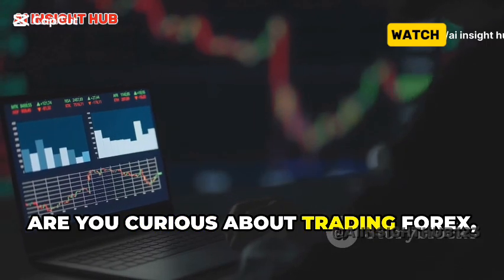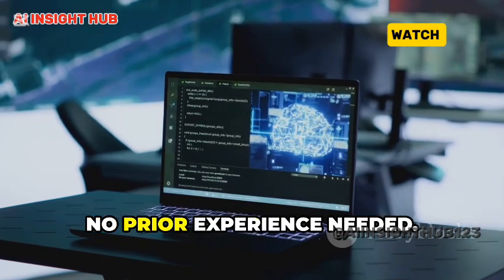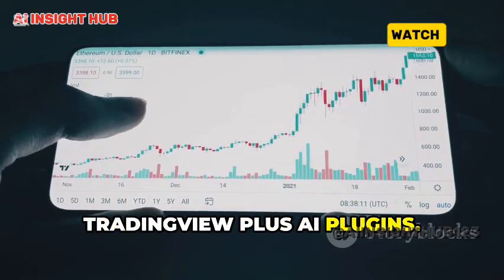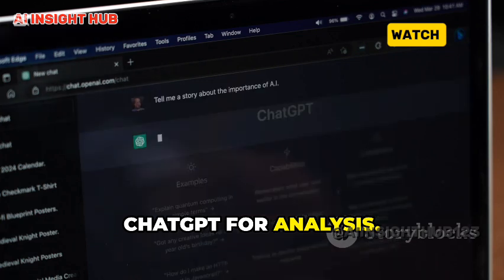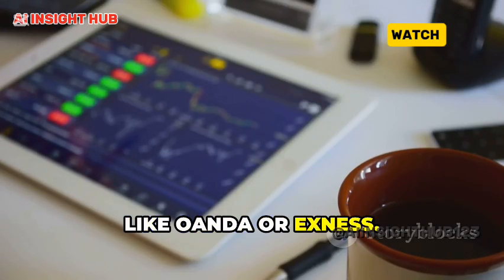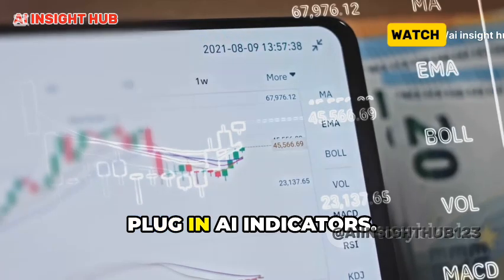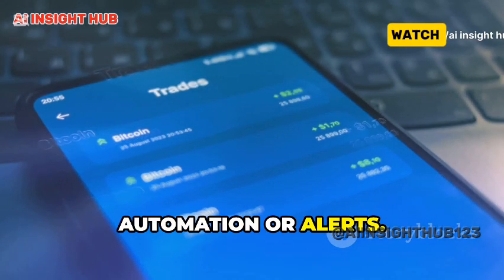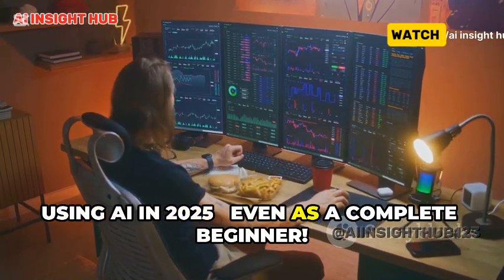How to Trade Forex Using AI in 2025 (Beginner’s Guide)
Want to learn how to trade forex using AI in 2025?

This beginner-friendly guide shows you exactly how artificial intelligence is transforming forex trading — and how you can get started with ZERO experience.

How AI helps you trade smarter

Free AI tools for forex trading (TradingView, MetaTrader, ChatGPT, and more)

Pro tips for using forex bots and signal providers safely

📈 Whether you're new to trading or just curious about how AI is making trading easier in 2025, this video is packed with real, practical advice.